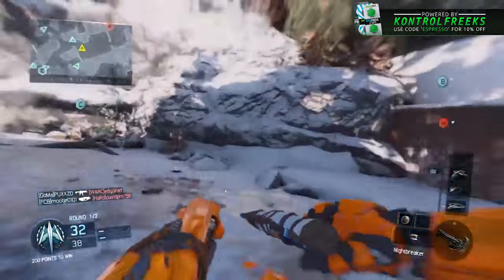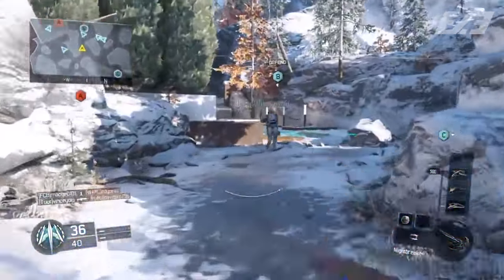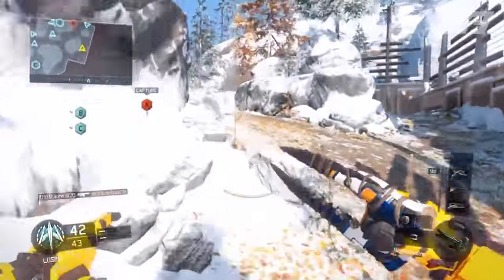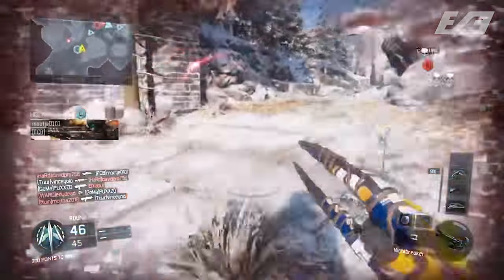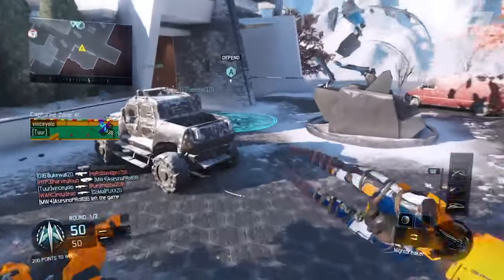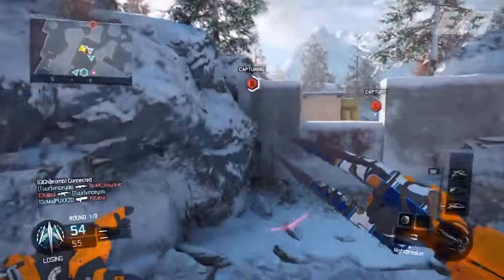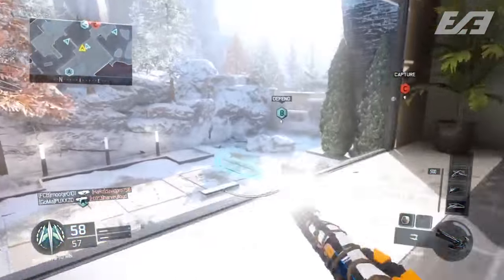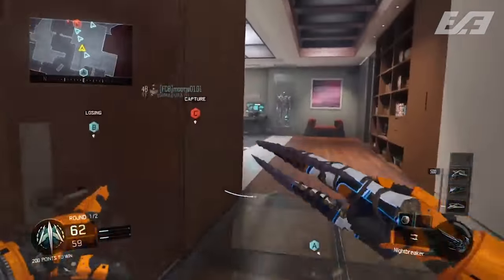Black Ops 3 - "NIGHTBREAKER GAMEPLAY" - NEW MELEE WEAPON! - New Weapon Showcase - COD BO3